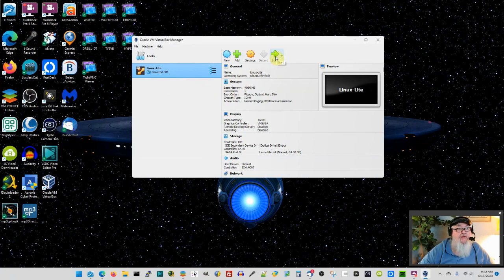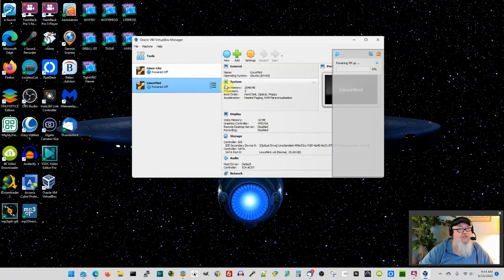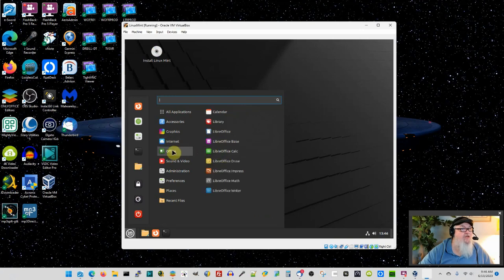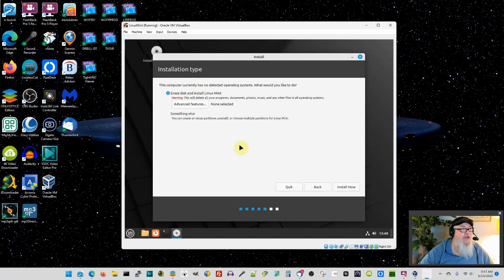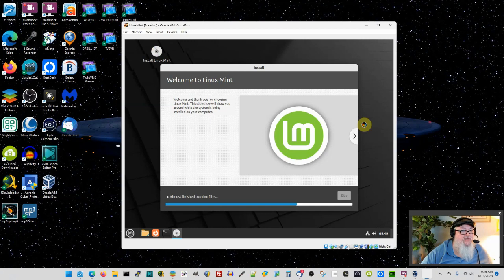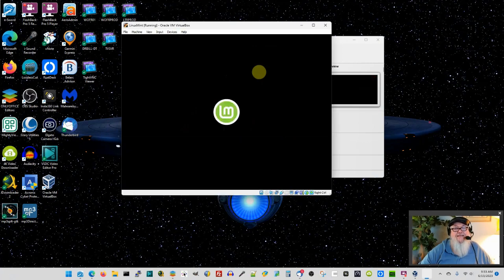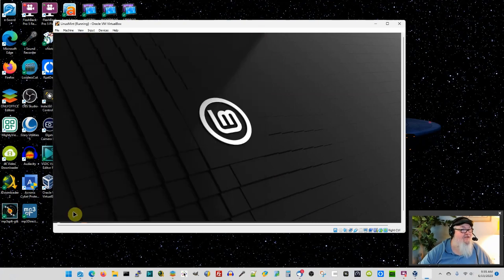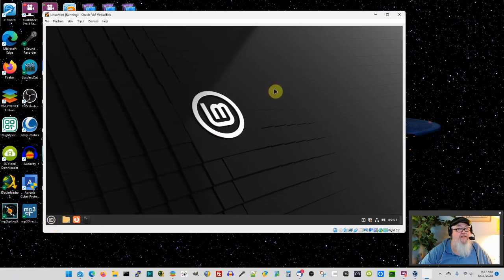DrBill.TV #533 - "The Installing the Latest Linux Mint Edition!"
Dr. Bill does a "step-by-step" install of the latest version of Linux Mint on to a virtual machine under VirtualBox, showing "newbies" how to install Linux to prepare for migrating off of Windows!  Also, some "mea culpas" from the previous show!